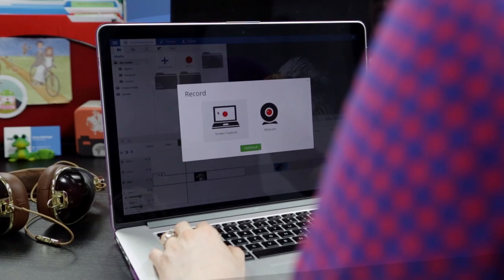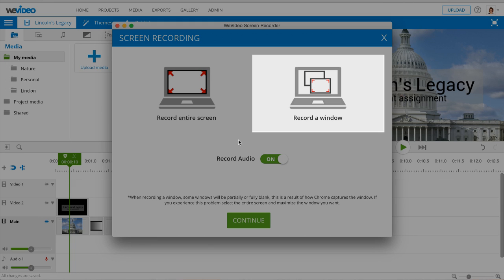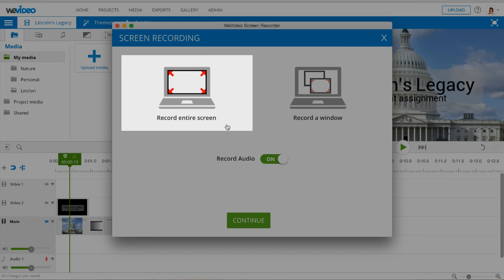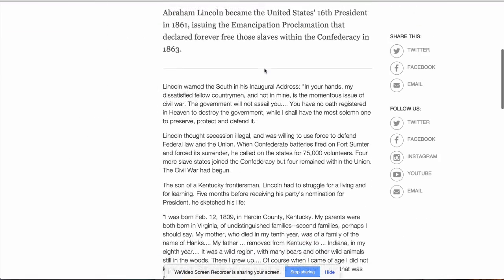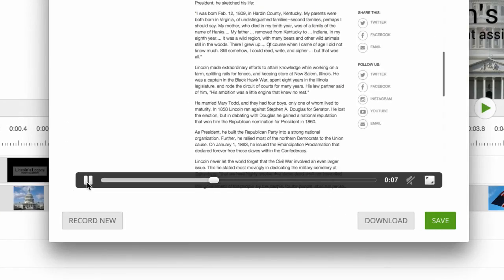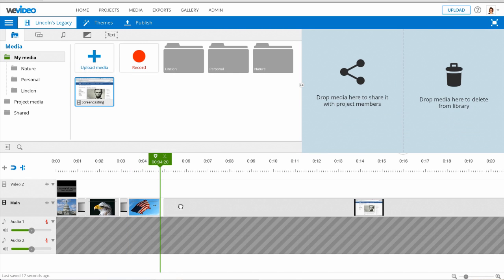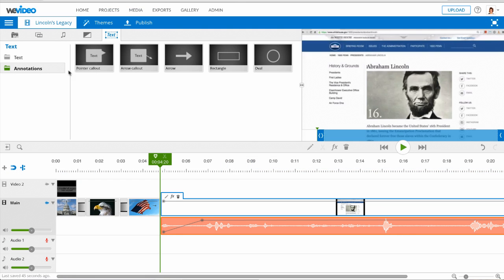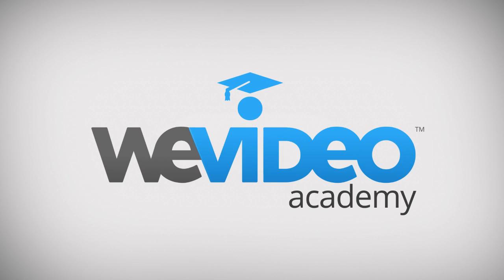WeVideo Record Screen Tool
Record video of a single window or your whole screen then easily add it to your video's timeline.

The new screen recording tool is perfect for teachers who want to implement a Flipped Classroom by creating video courses students can find online. Small businesses will be able to create video workflows to help potential customers navigate their website.